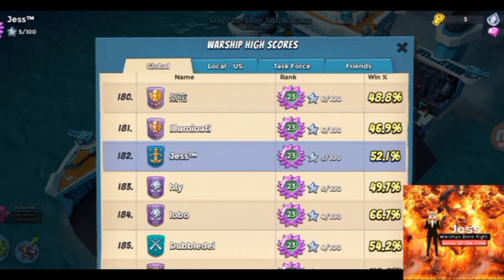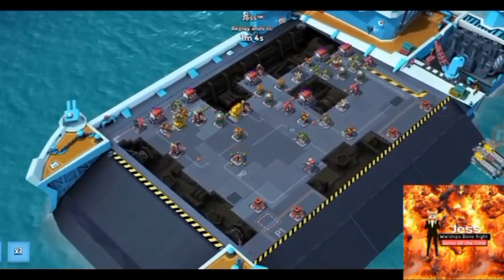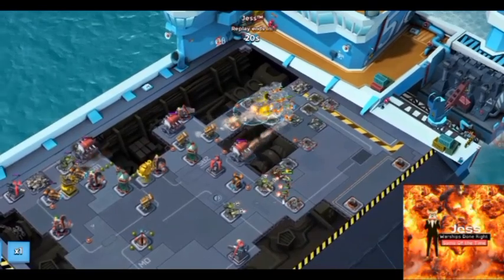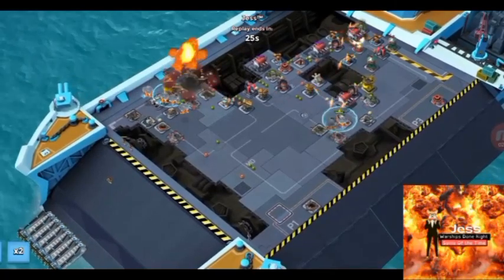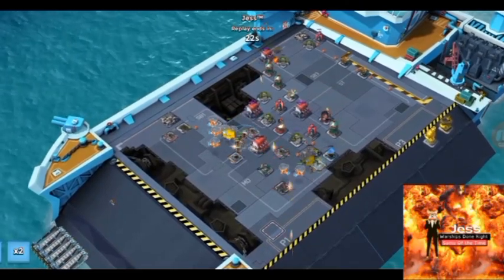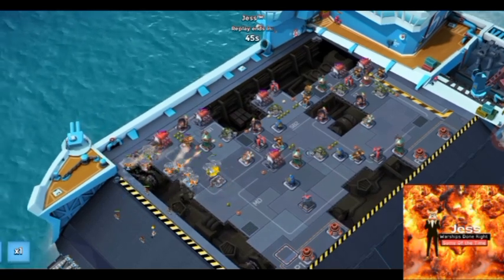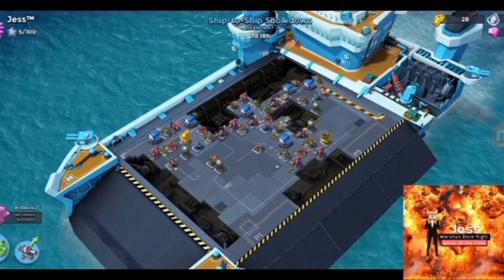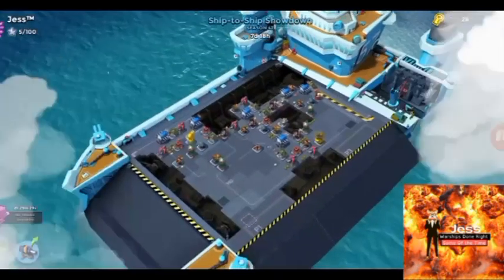60 Second HCRC Hits!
Hey Guys welcome back to the channel! Today I just wanted to share a few RC hits that got me to rank 23 on day 14.

TF: Sugarship 1.0, Join @ own Risk